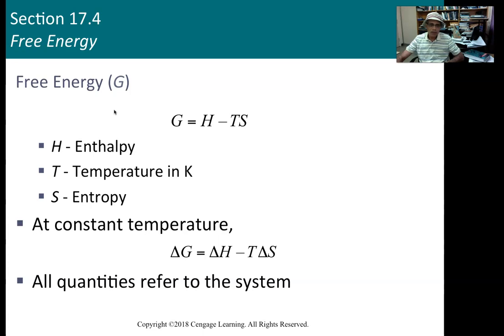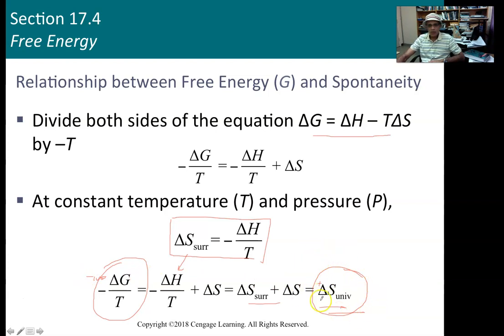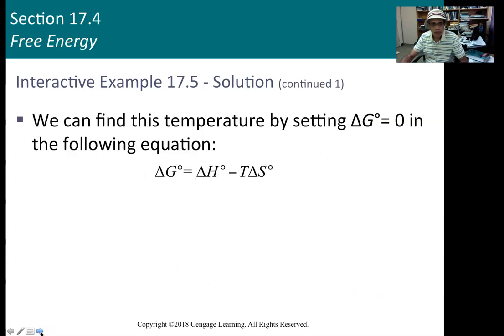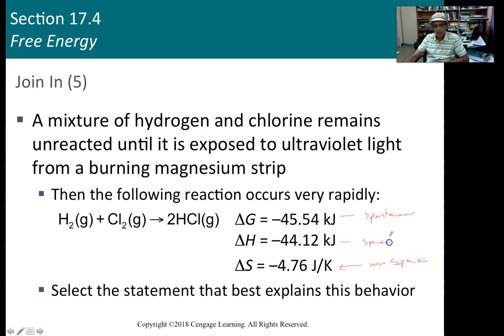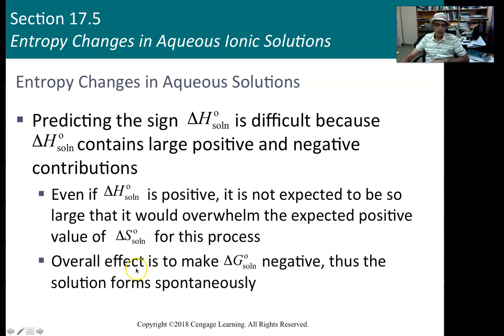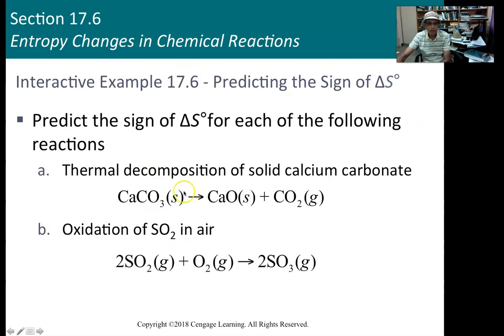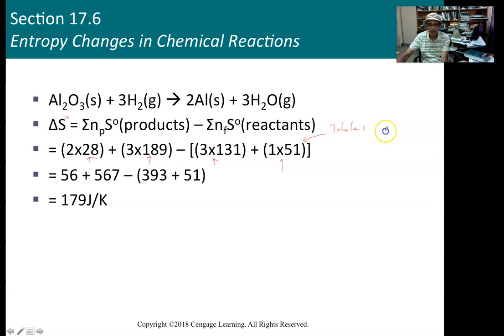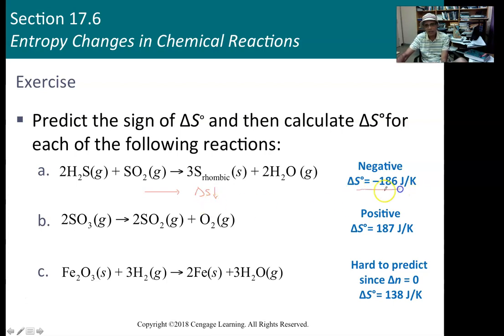Chapter 17 Lecture 2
Entropy and Free Energy